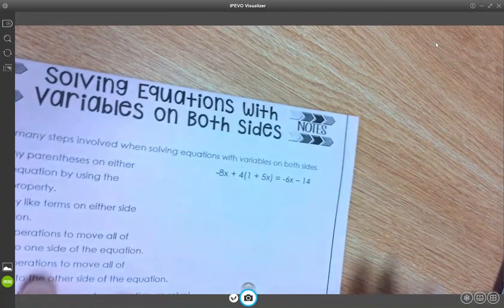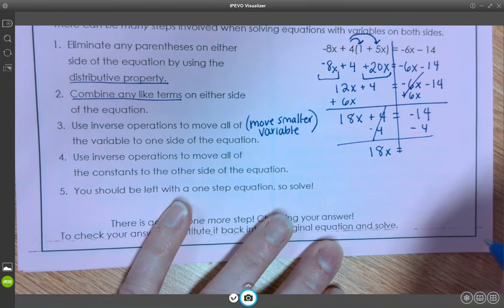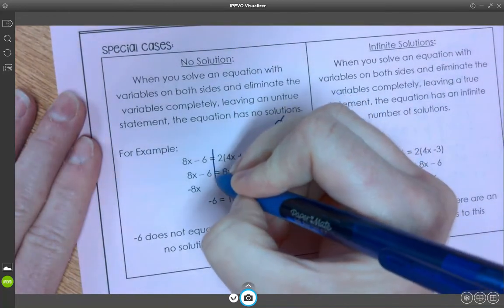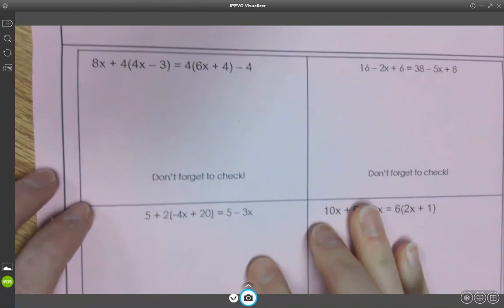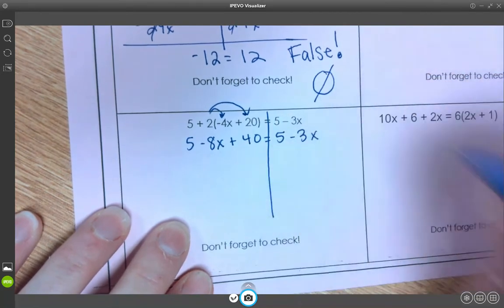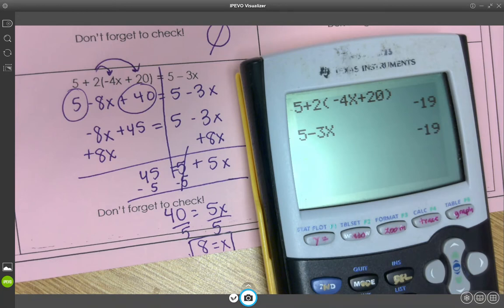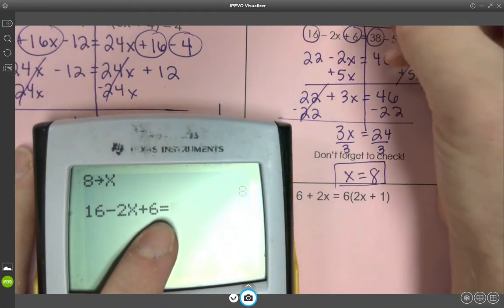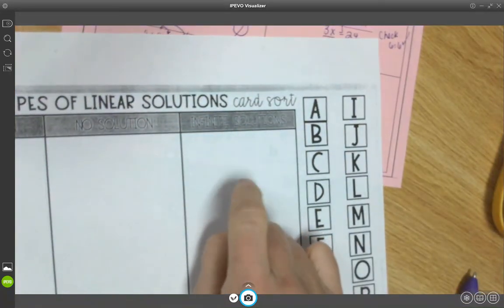Solving Equations with Variables on both sides (8-22-22)